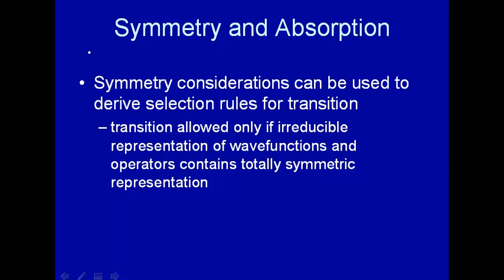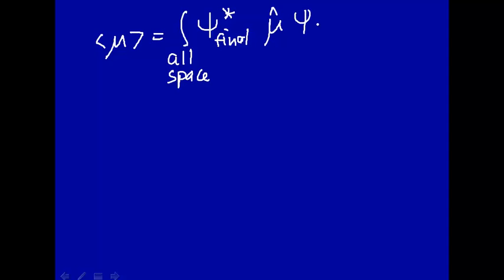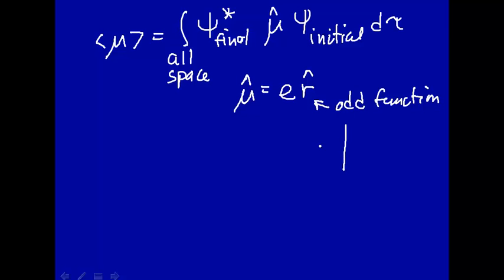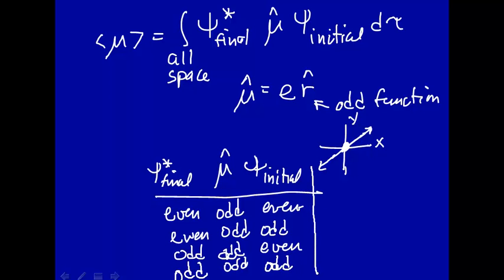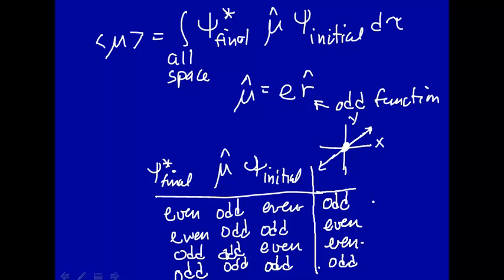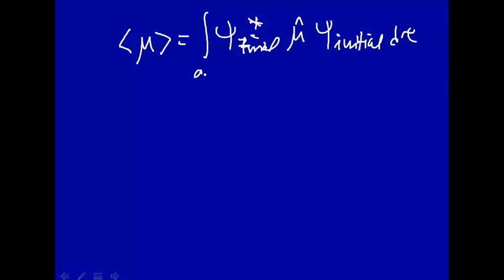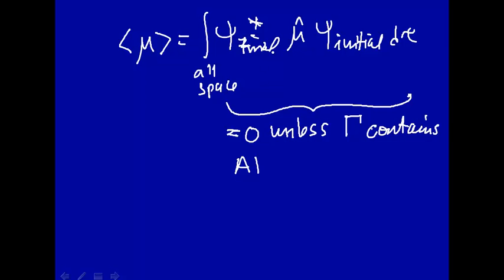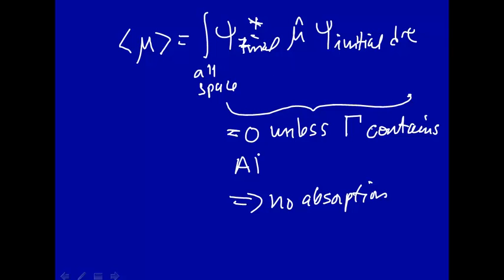Symmetry and absorption